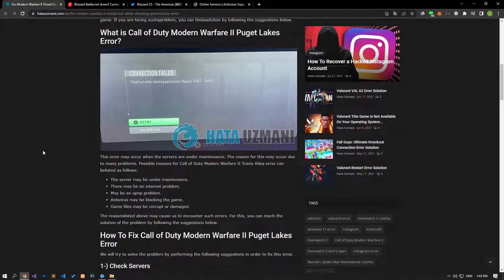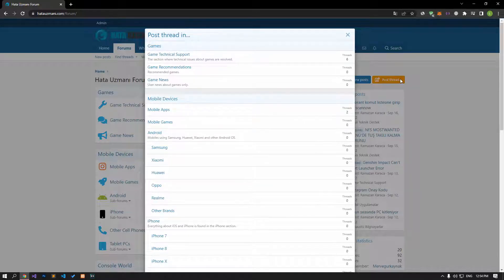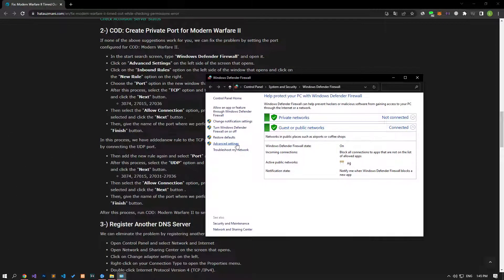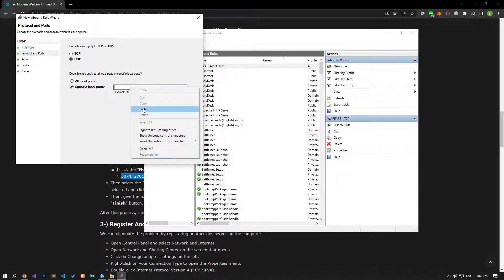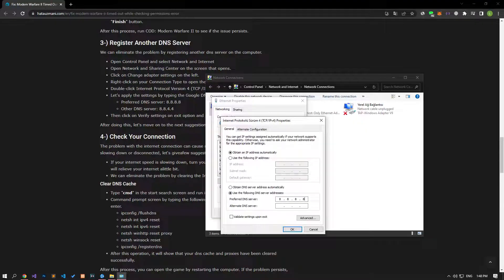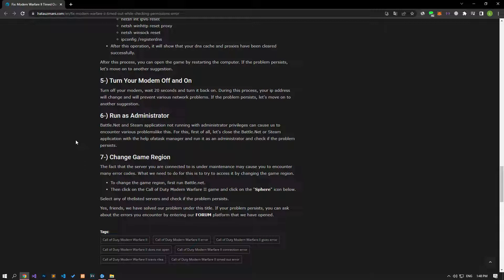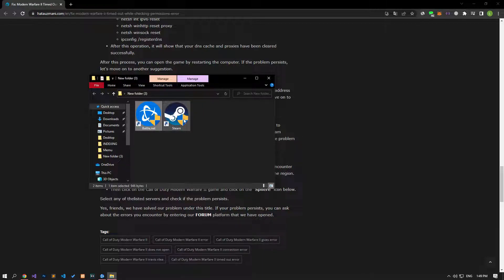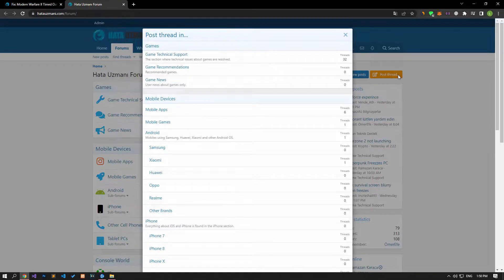Fix: Modern Warfare II Timed Out While Checking Permissions Error | HOW TO FIX PUGET - LAKES ERROR?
In this video, we will try to resolve the "Timed Out While Checking Permissions [REASON: PUGET - LAKES]" error that Call of Duty Modern Warfare II players encounter after opening the game.